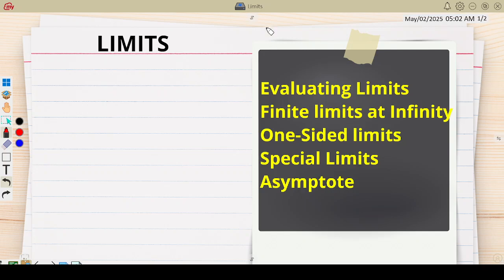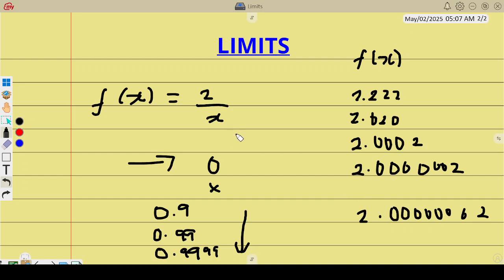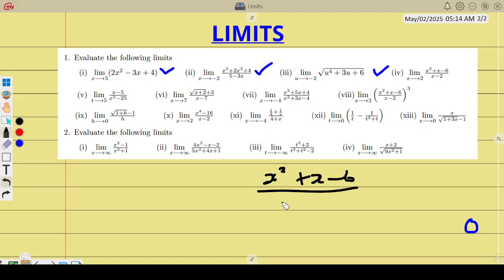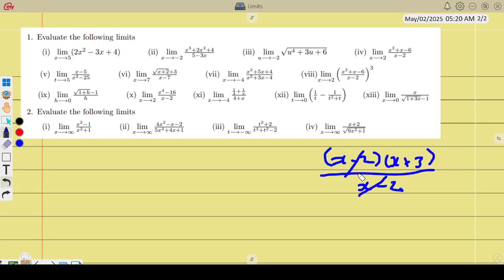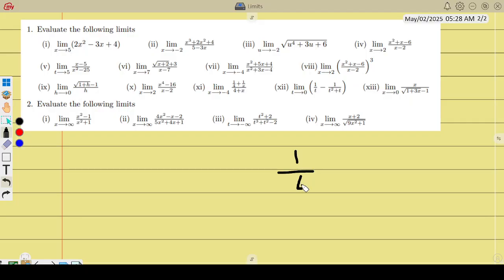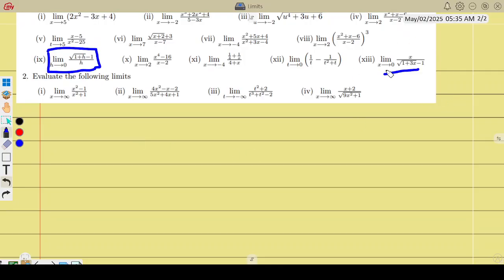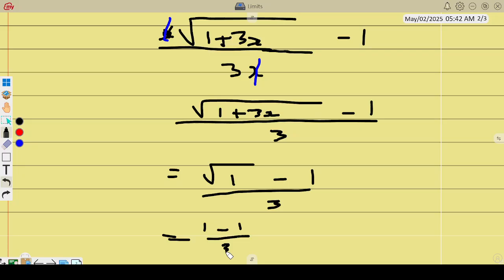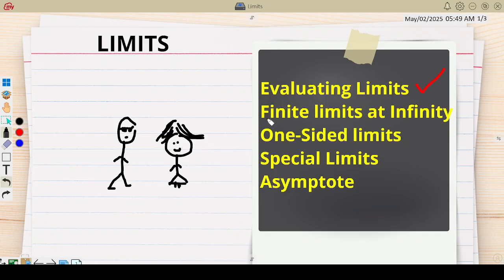Limits & Continuity Lesson 1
In this lesson, we introduce the fundamentals of Limits and Continuity, a key topic in Calculus.
We'll cover:
• Introduction to limits (basics)
• Evaluating limits
• Finite limits at infinity
• One-sided limits
• Special limits and
• Asymptotes

This lesson is designed to help you build a solid foundation, making it easier to understand more advanced calculus concepts like differentiation and integration.
Take your time, follow along, and practice as you go 💪🏽